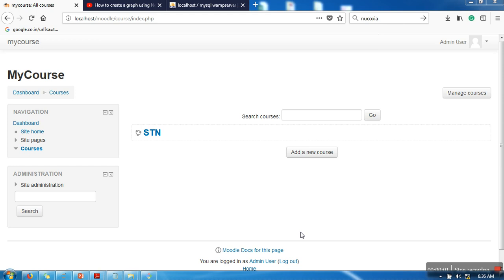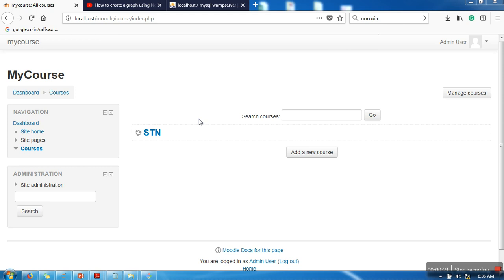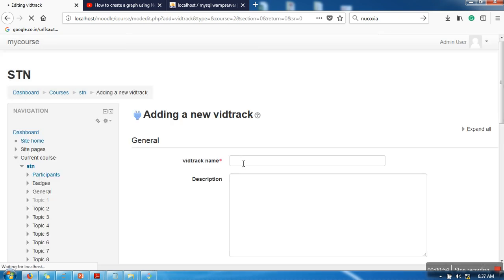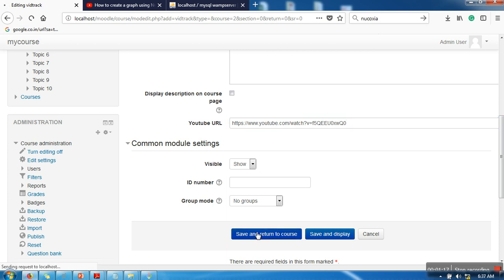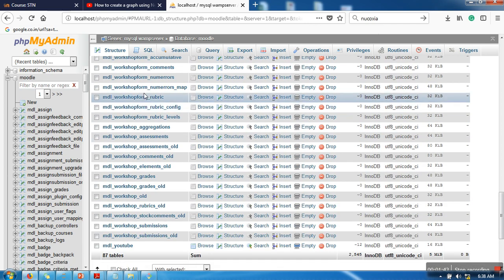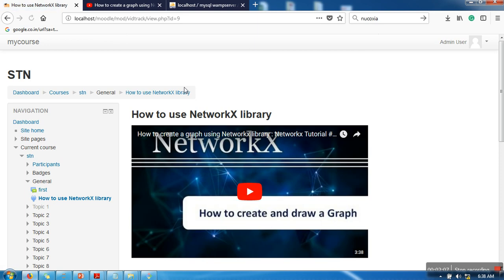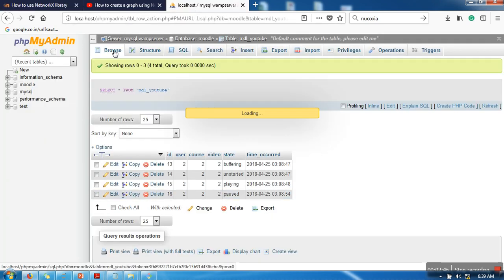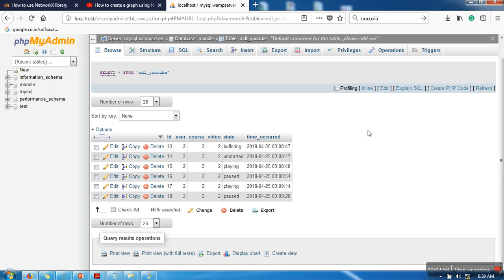How to Track Video Event (play, pause, end ) in Moodle LMS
This video demonstrate usage of vidtrack plugin which allow teacher to track student's video watching behavior in Moodle.